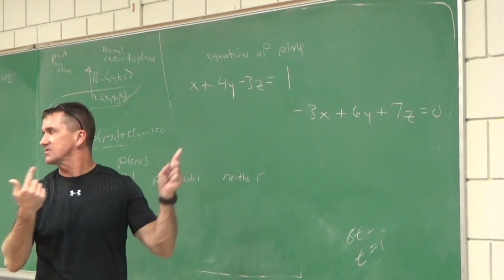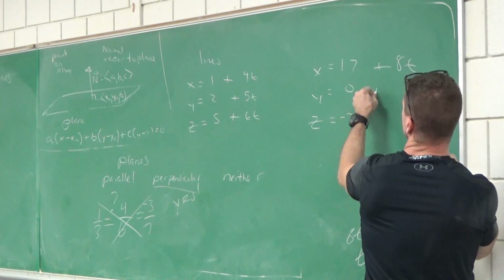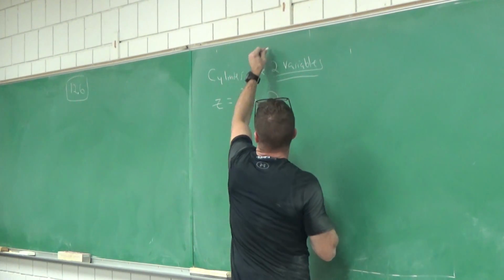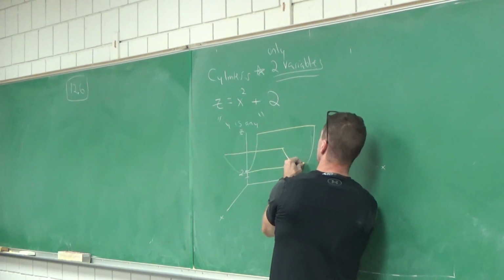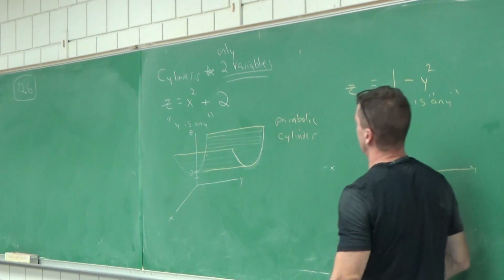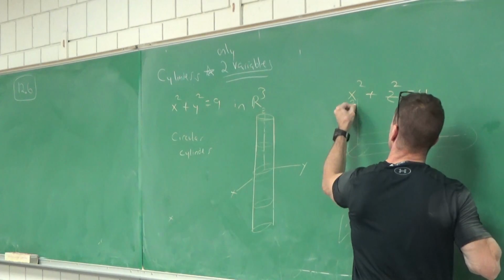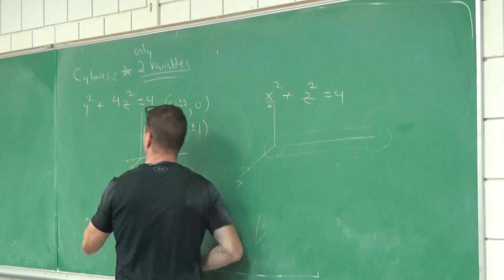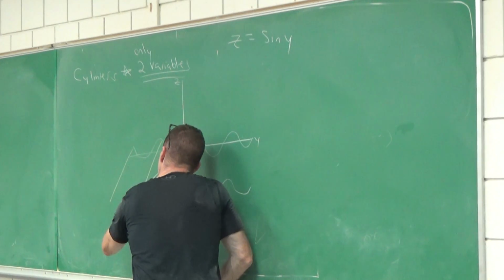Pt.4 Lect #3 Calc 3 00369